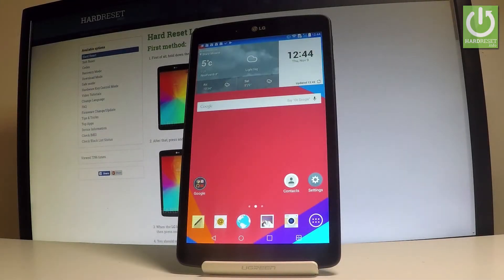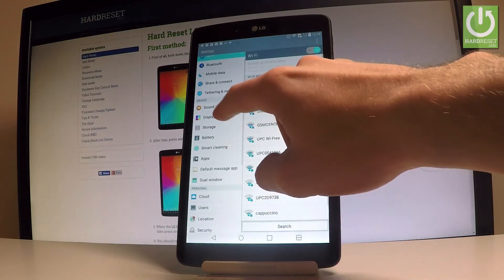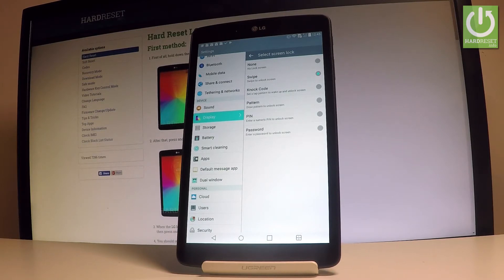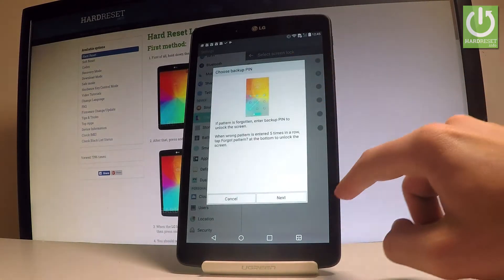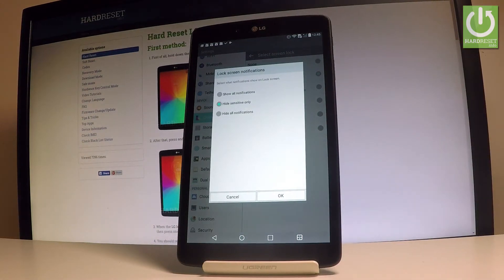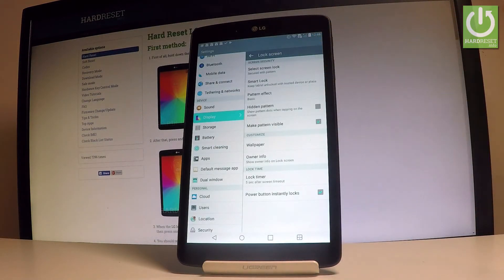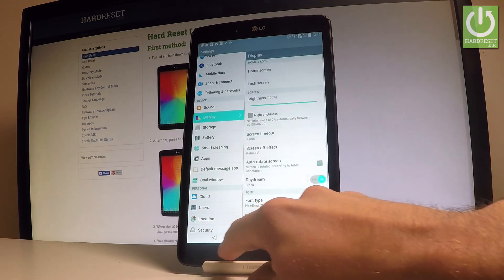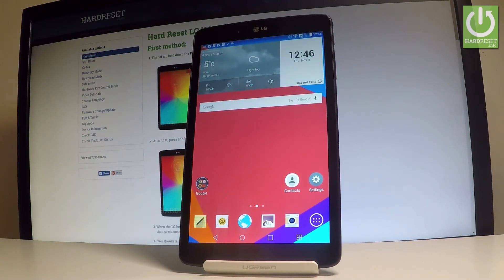LG V490 G Pad SCREEN LOCK METHOD / Pattern / PIN / Password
How to set up screen lock in LG V490 G Pad? How to use pattern protection in LG V490 G Pad? How to use pattern in LG V490 G Pad? How to activate password in LG V490 G Pad? How to protect your LG V490 G Pad?

If you would like to keep your devices protected by screen lock you should watch our videos. Then choose pattern, PIN or password. Afterwards choose the notification type.